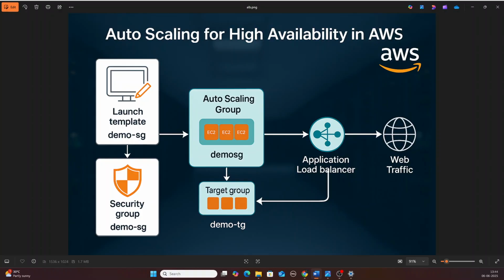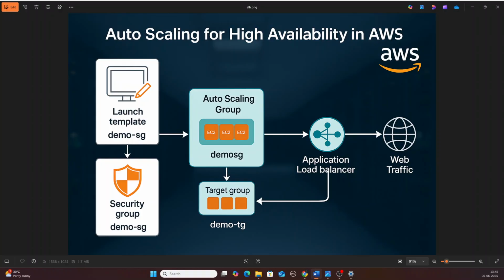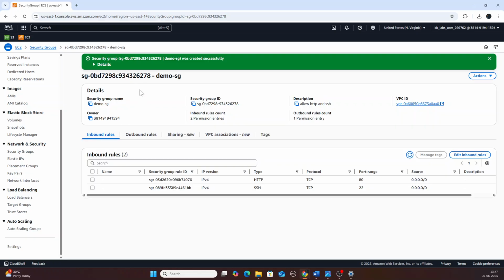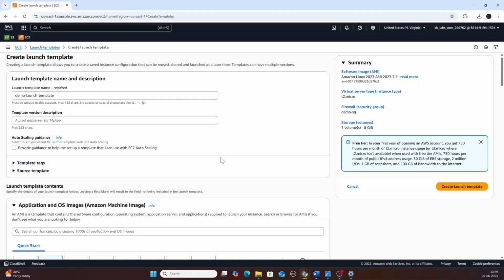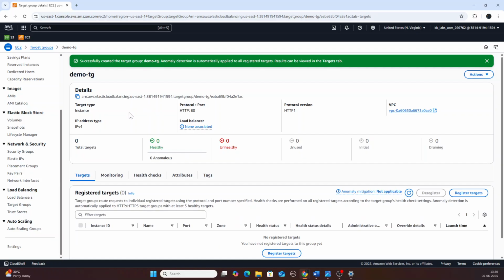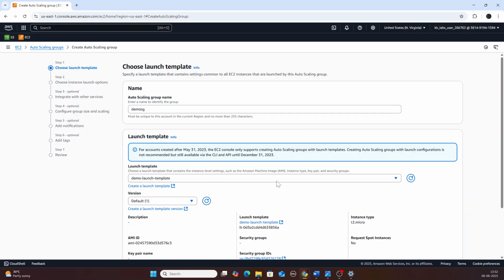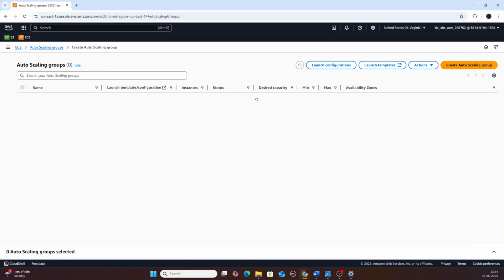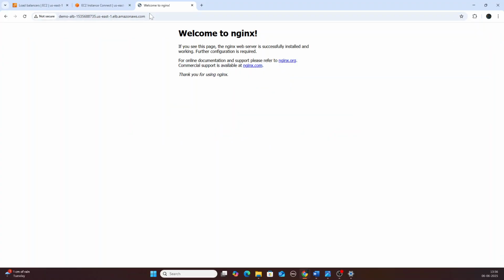Auto Scaling and Load Balancing for High Availability in AWS